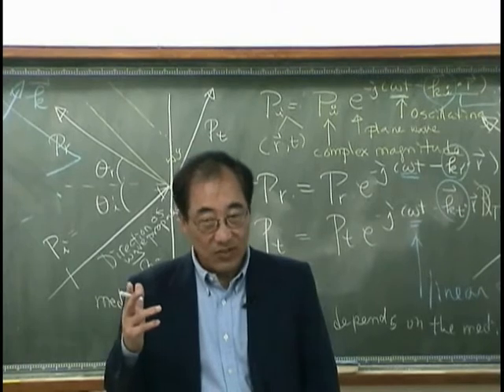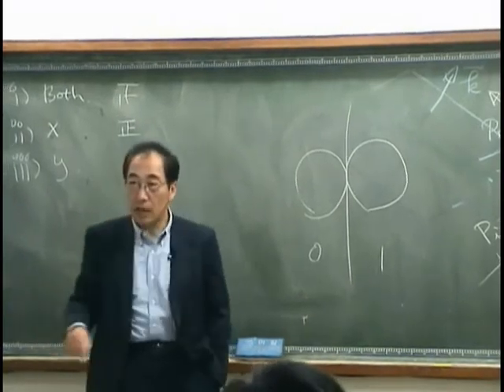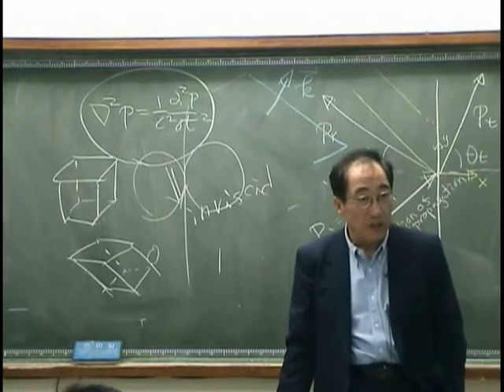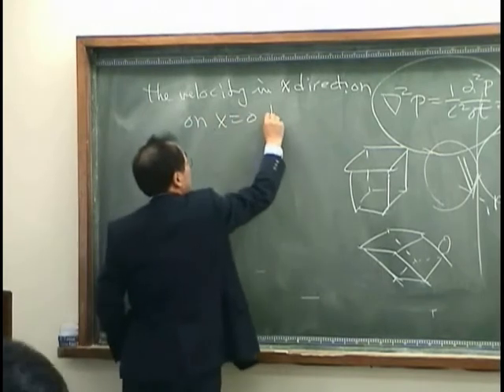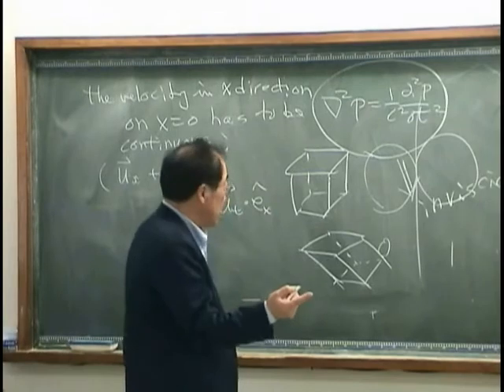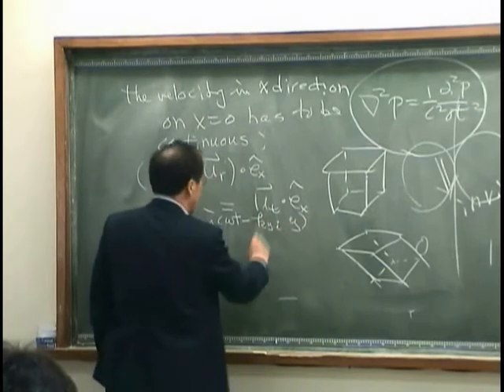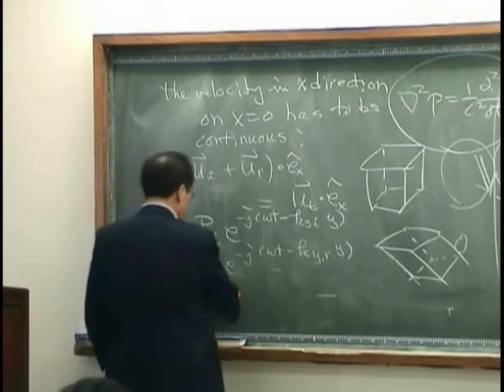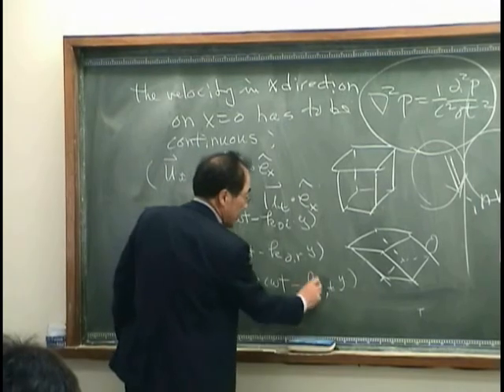[Lecture14-3: Snell's law] Introduction to Acoustics by Prof. Yang-Hann Kim